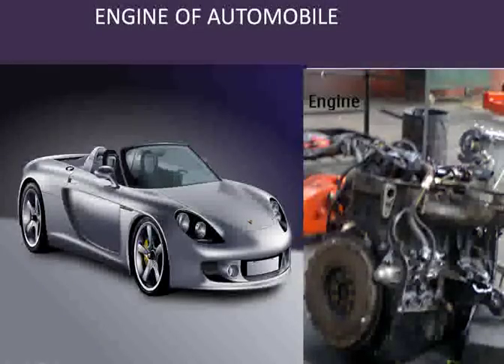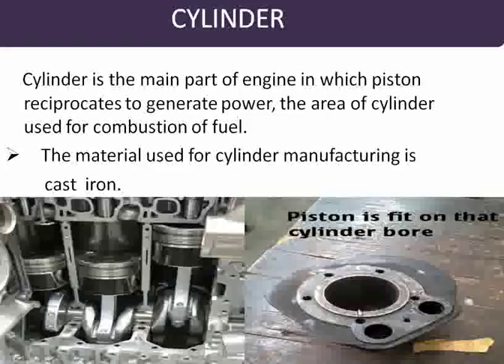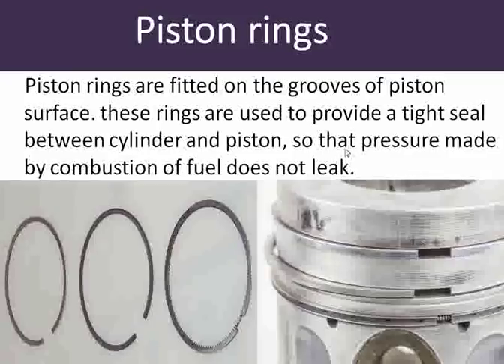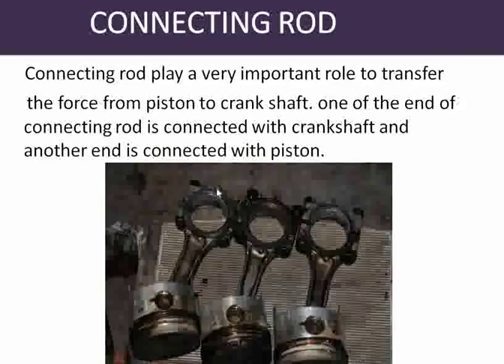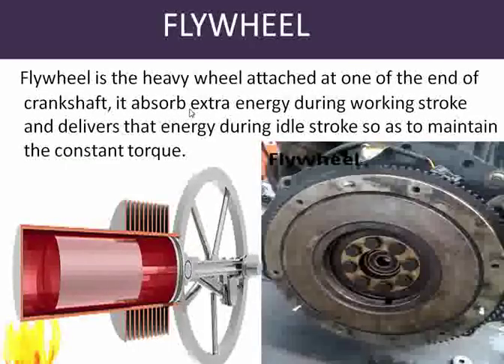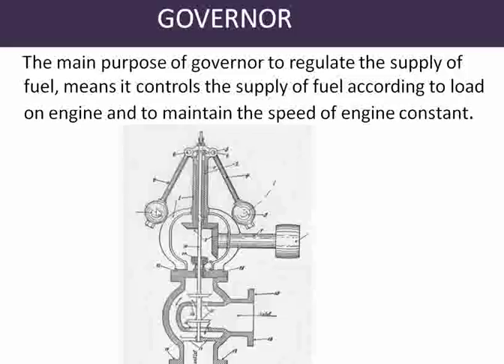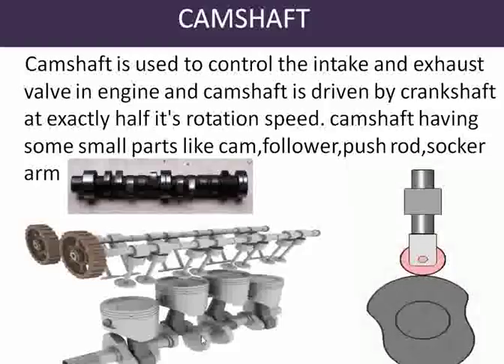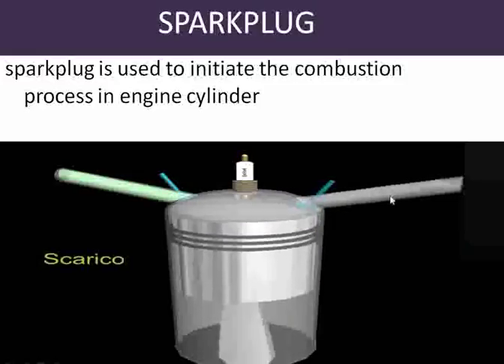knowledge about Automobile engine parts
complete knowledge of automobile engine parts like cylinder,piston,piston rings,crankshaft,camshaft,governor,sparkplug,carburretor,connecting rod and flywheel.